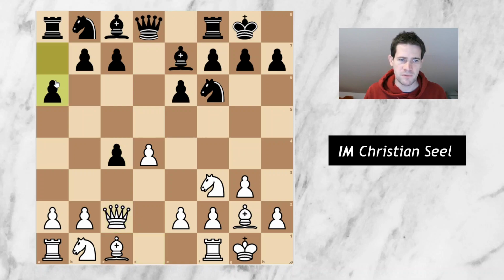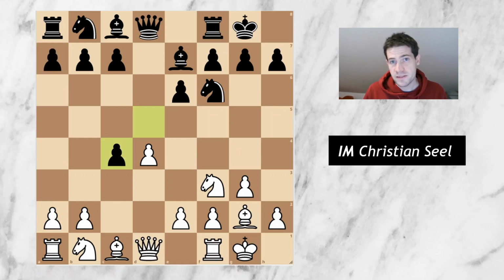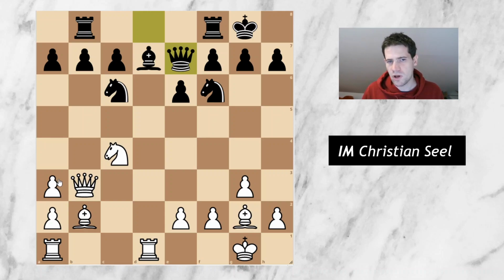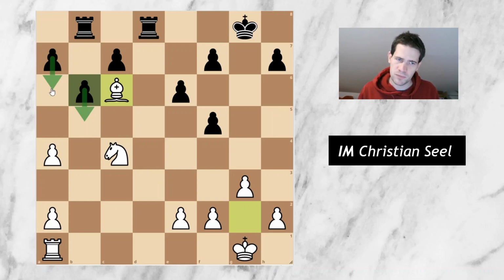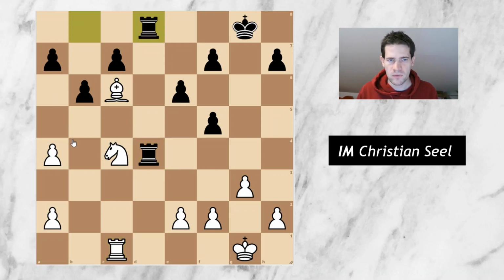Belgian League: IM Seel - FM Baselmans, L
Video about the first game of the new season in the Belgian League. We played with my team Eupen against the team of Mechelen and I played the young Dutch IM Luuk Baselmans.

Timestamps: 01:05 Opening Choice
03:30 First Inaccuracies
06:13 The Critical Position
09:17 Endgame Starts
12:44 A Difficult Missed Chance to Fight